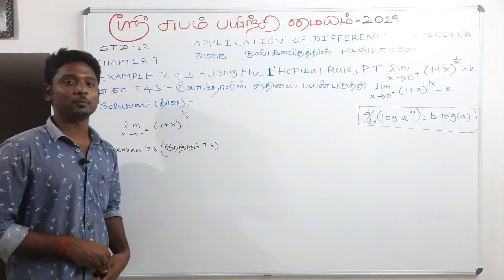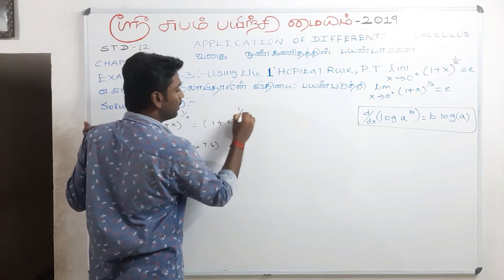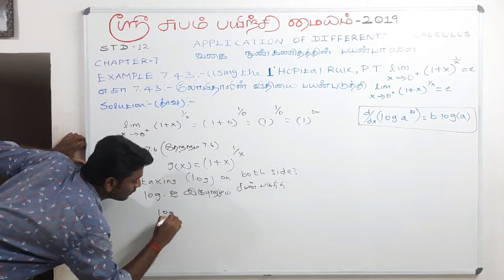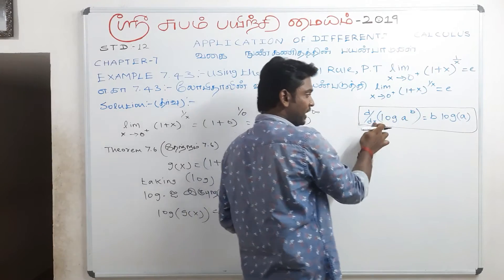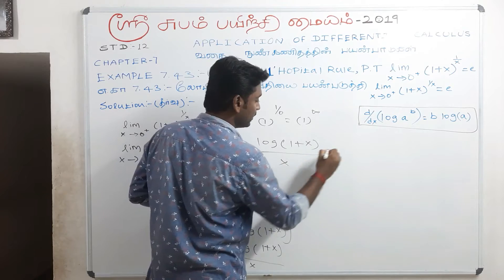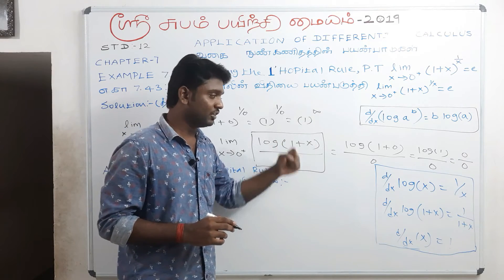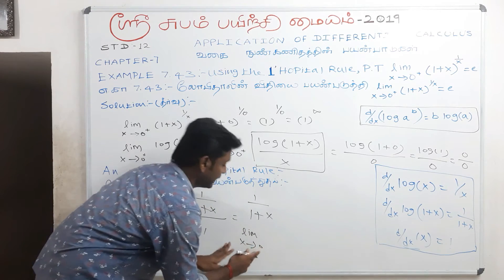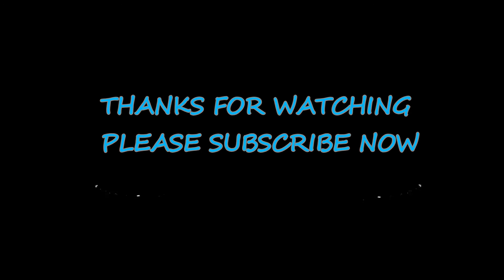Std:12 MATHS Chapter-7,Example:7.43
IN THIS VIDEO WE EFFECTIVELY EXPLAINS THE SOLUTIONS OF 12TH STD MATHS , APPLICATIONS OF DIFFERENTIAL AND CALCULUS (CHAPTER:7) AND TEACHES THE PROBLEMS ,
VERY EASILY AND IN DIFFERENT WAY.